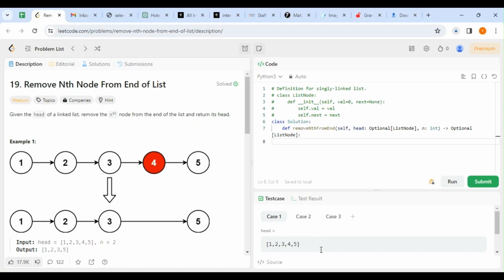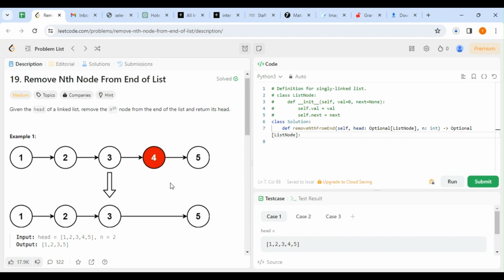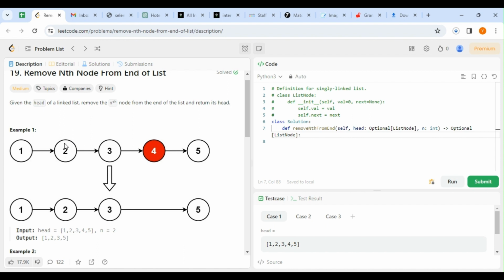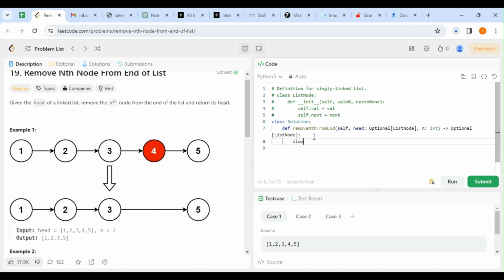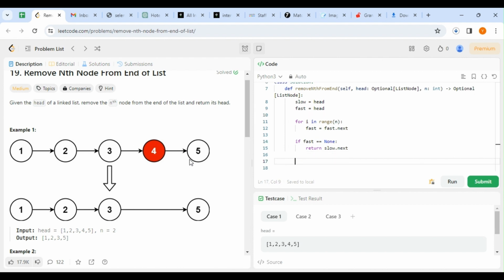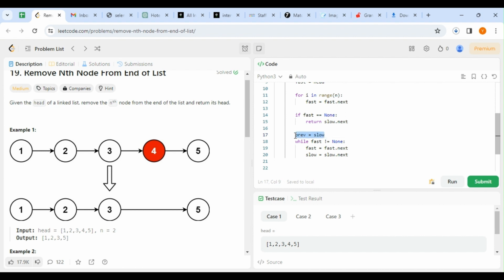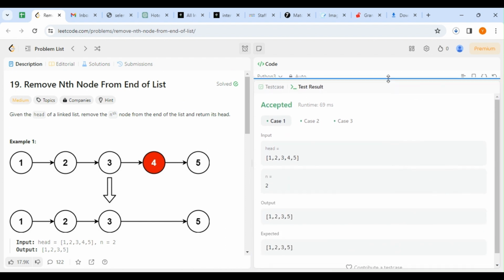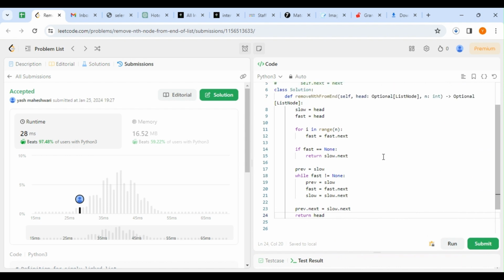Leetcode problem 19 Remove Nth Node From End of List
Given the head of a linked list, remove the nth node from the end of the list and return its head.